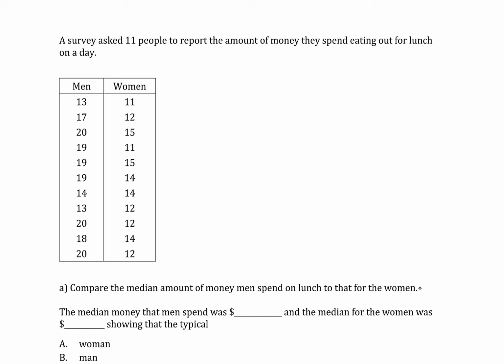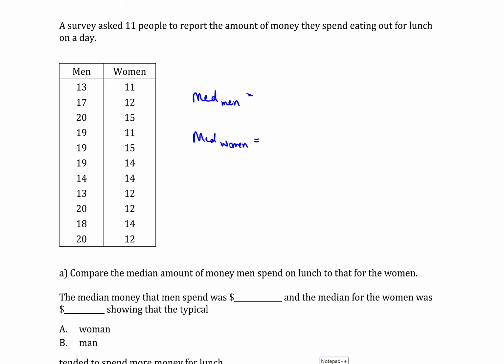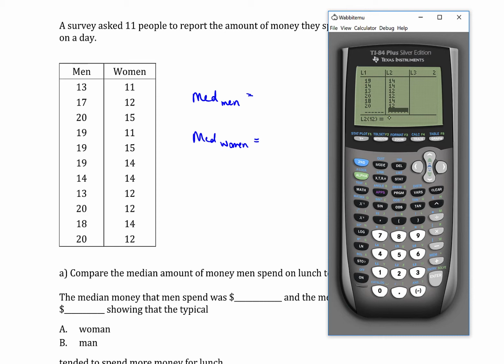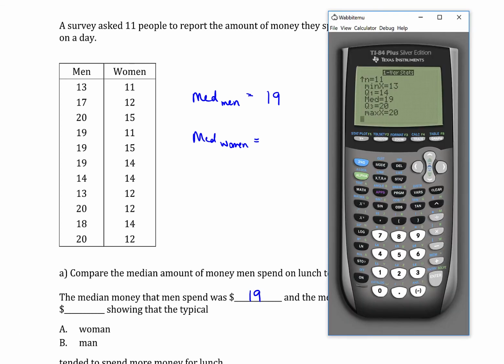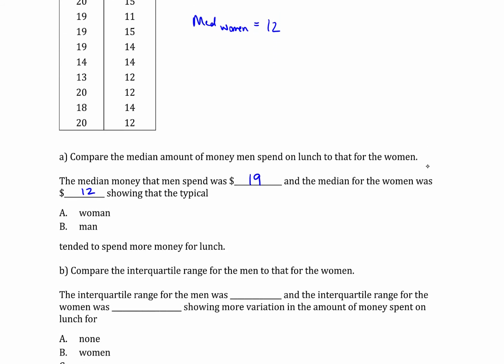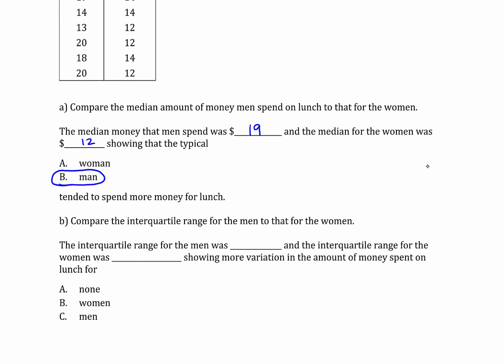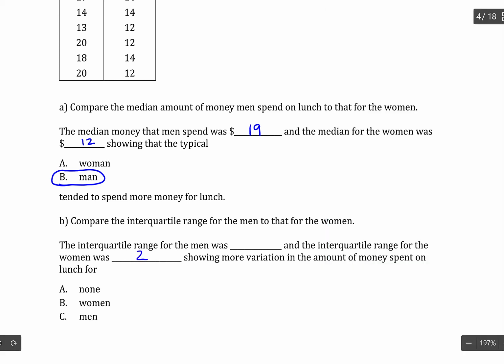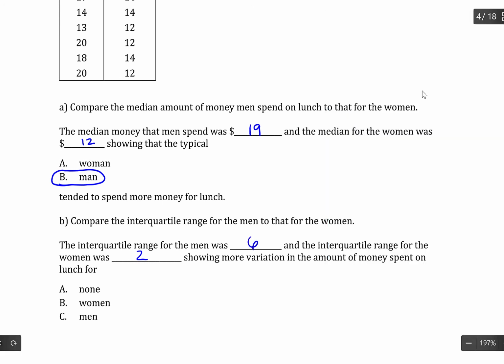mat120 1 7 hwk 4